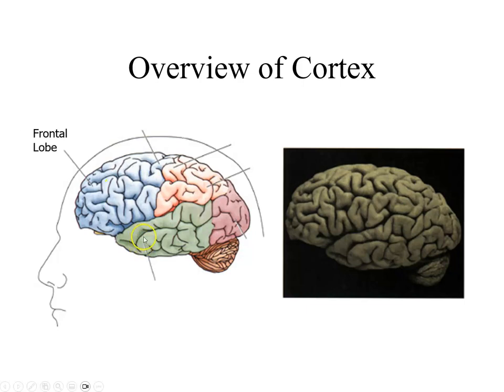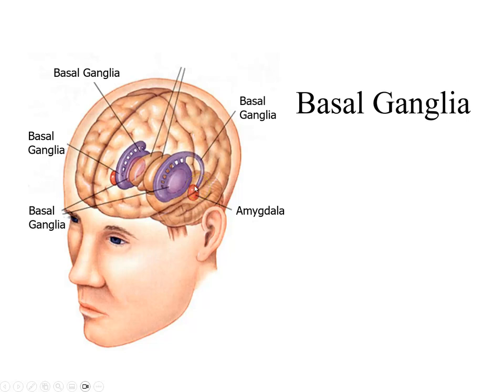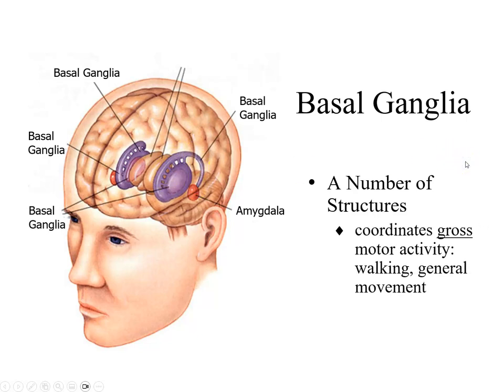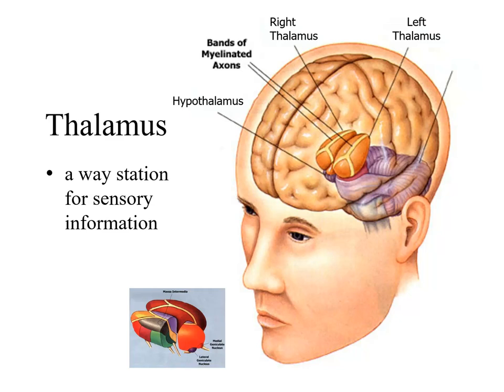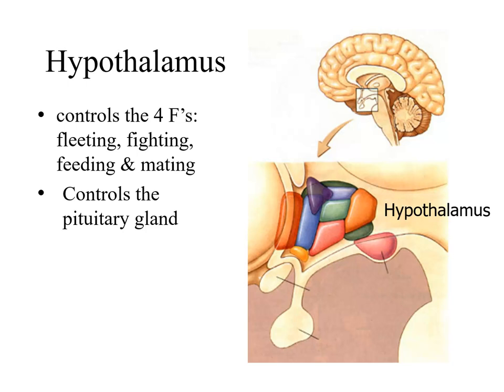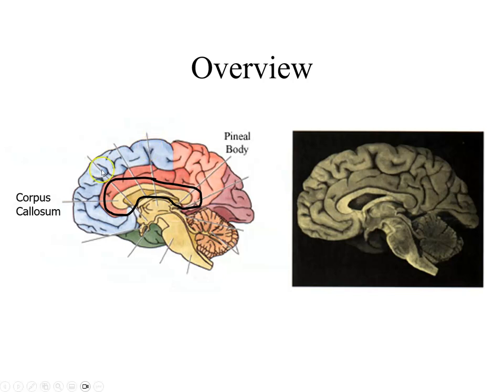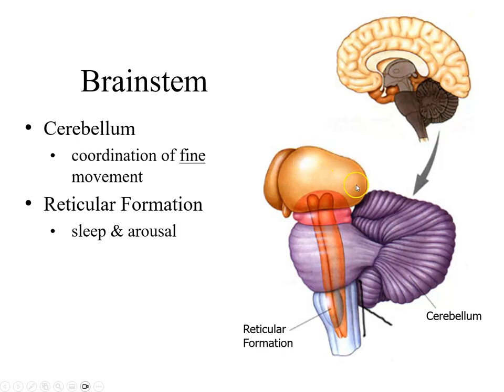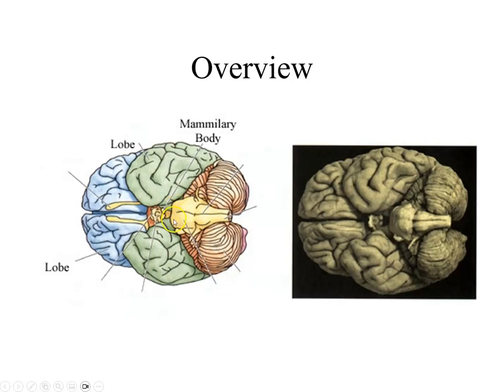Podcast: Brain Part 2 (Limbic system & brain stem, 19 Min)